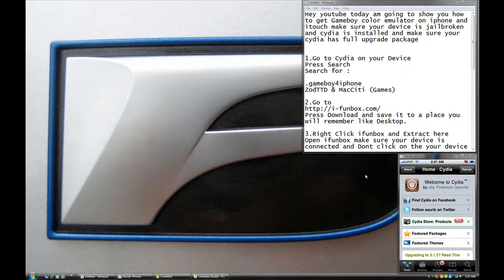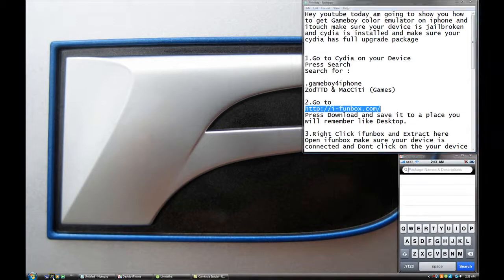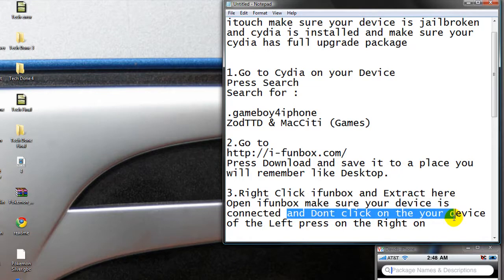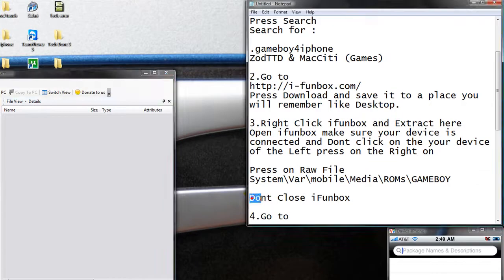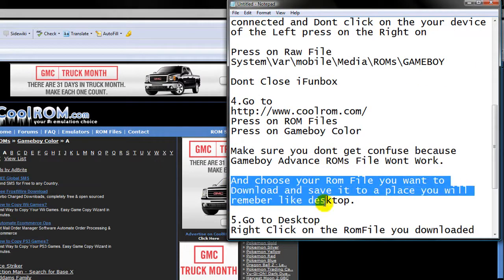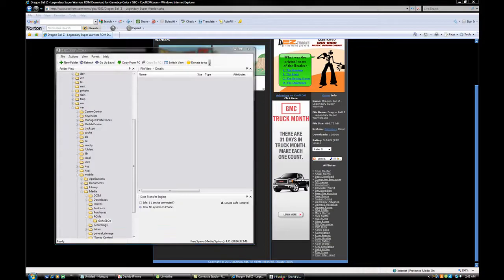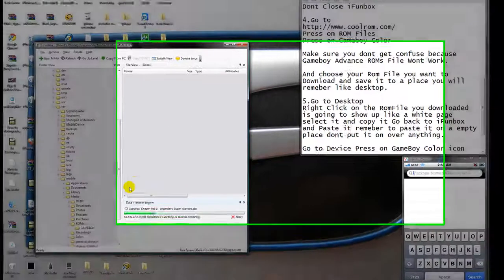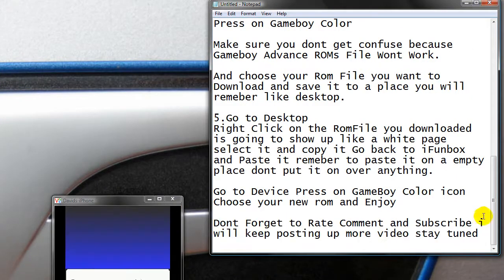How to get Gameboy Emulator on iPhone and iTouch and How to install ROMs on Gameboy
Hey youtube today am going to show you how to get Gameboy color emulator on iphone and itouch make sure your device is jailbroken and cydia is installed and make sure your cydia has full upgrade package

1.Go to Cydia on your Device
Press Search
Search for :

.gameboy4iphone
ZodTTD & MacCiti (Games)

Press Download and save it to a place you will remember like Desktop.

3.Right Click ifunbox and Extract here
Open ifunbox make sure your device is connected and Dont click on the your device of the Left press on the Right on

Press on Raw File System
\Var\mobile\Media\ROMs\GAMEBOY

Dont Close iFunbox

Press on ROM Files
Press on Gameboy Color

Make sure you dont get confuse because Gameboy Advance ROMs File Wont Work.

And choose your Rom File you want to Download and save it to a place you will remeber like desktop.

5.Go to Desktop
Right Click on the RomFile you downloaded
is going to show up like a white page select it and copy it Go back to iFunbox and Paste it remeber to paste it on a empty place dont put it on over anything.

Go to Device Press on GameBoy Color icon Choose your new rom and Enjoy